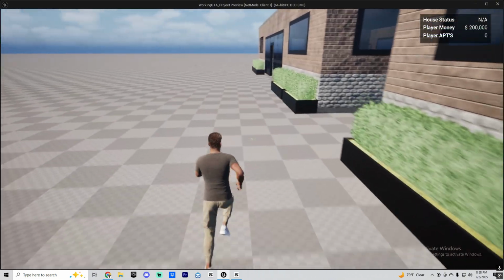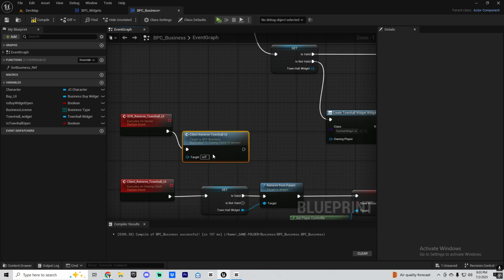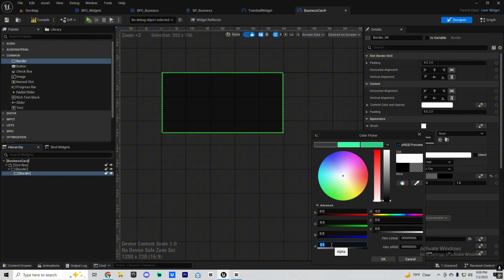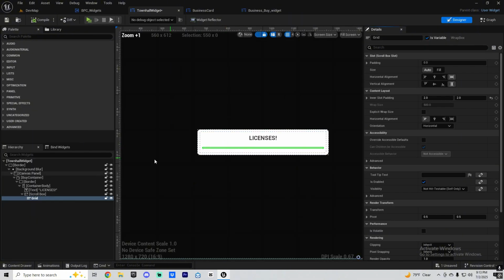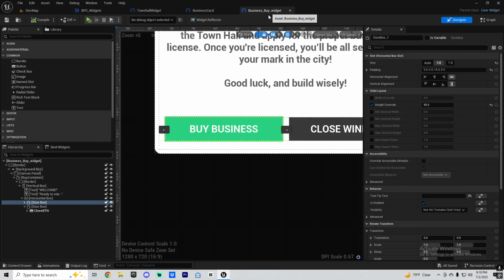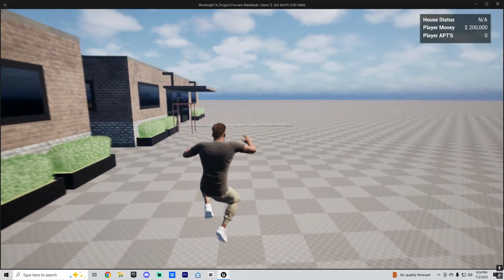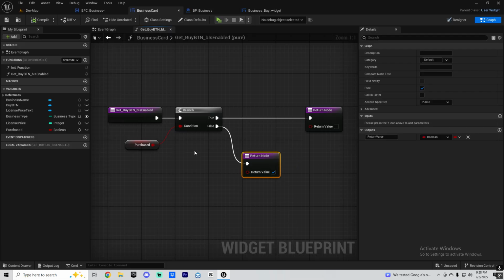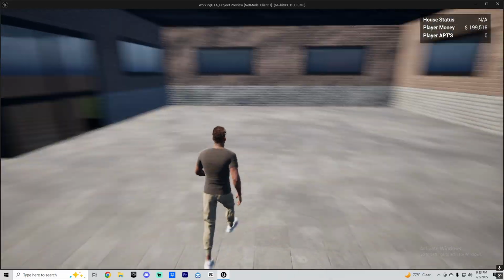UE5 GTA5 RP ( Business part3 ) #23